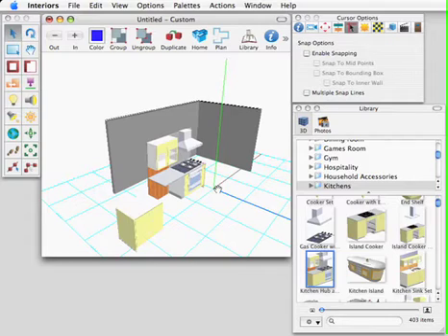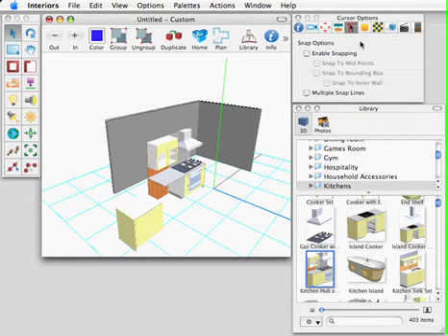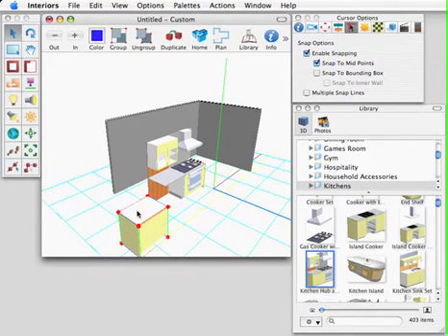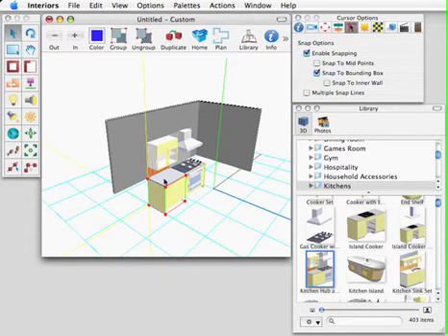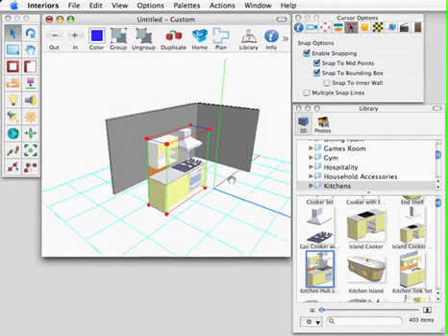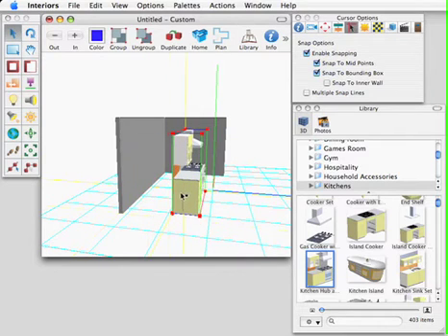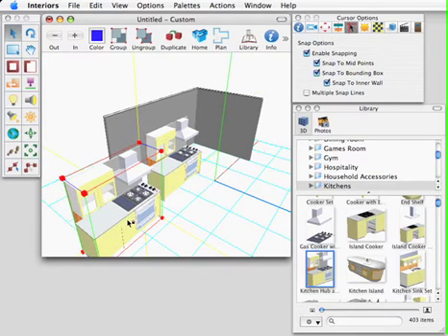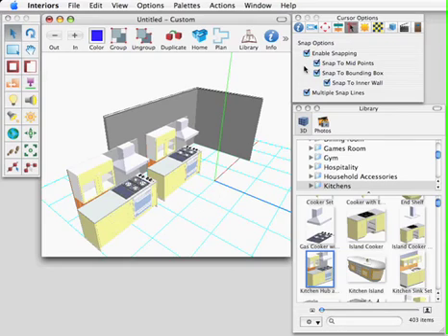Interiors - Cursor options tutorial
Another quick tutorial for Microspot Interiors. This tutorial show you how to properly use the cursor options within Interiors.